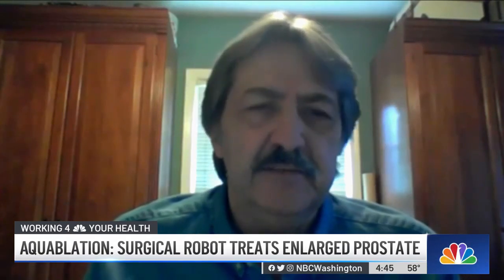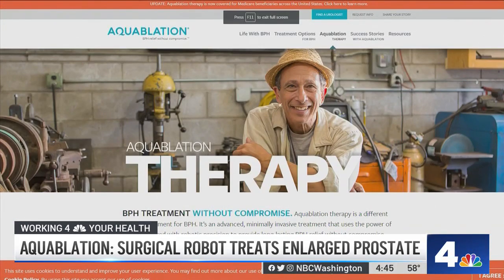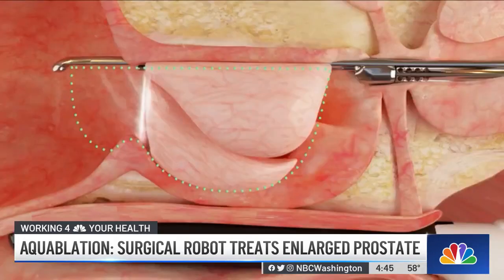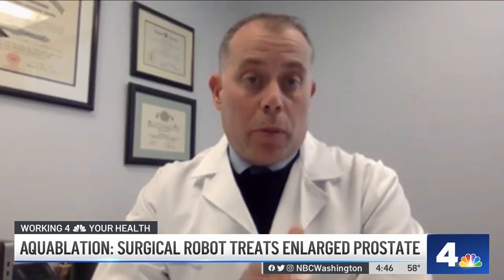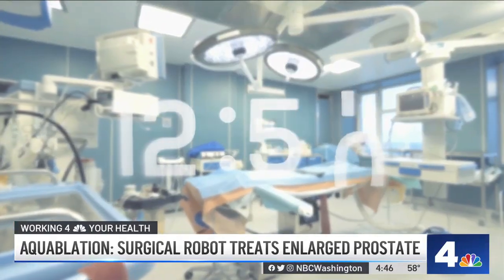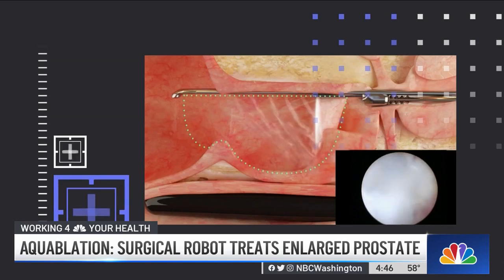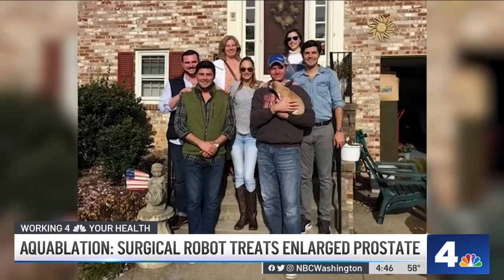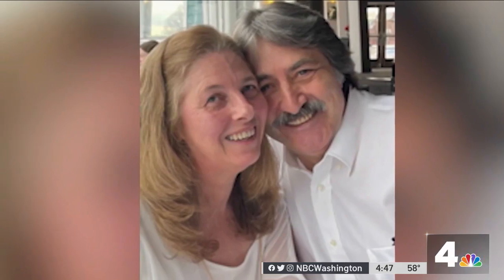News4 at 4 - Aquablation: Surgical Robot Treats Enlarged Prostate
Dr. Gregory Bernstein, VHC Physician Group Urologist, spoke with Doreen Gentzler, NBC4 about a minimally-invasive treatment for enlarged prostrates called Aquablation. The treatment utilizes robotic technology with reduced side effects. This treatment could help the 38 million men who suffer from an enlarged prostrate.

Virginia Hospital Center named one of the Nation's
100 Top Hospitals®
By Truven Health Analytics.